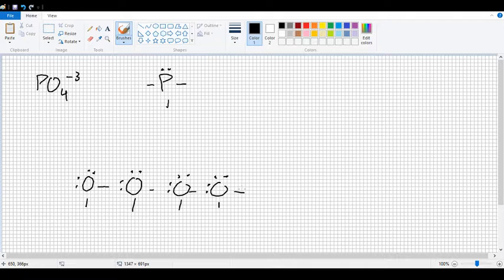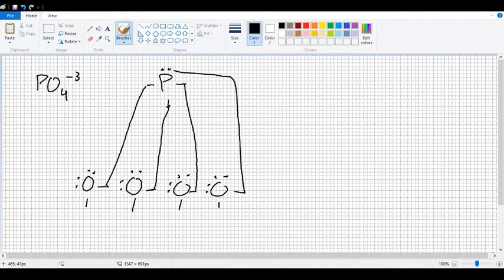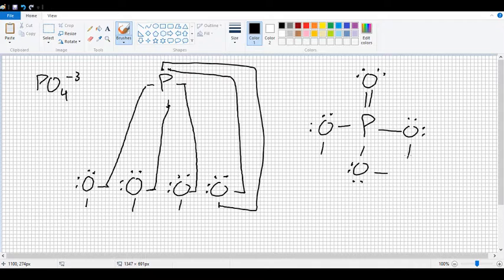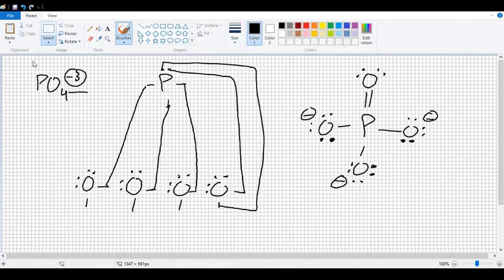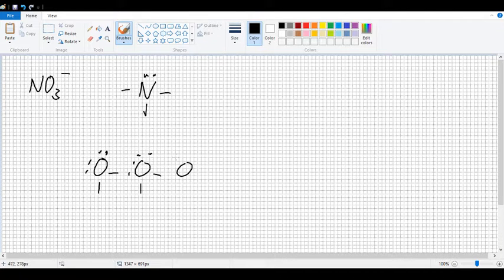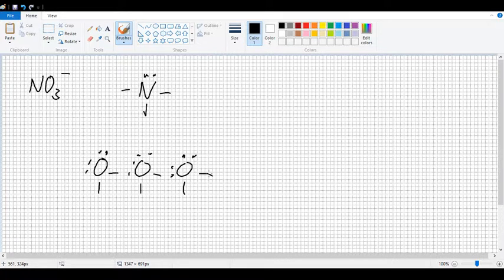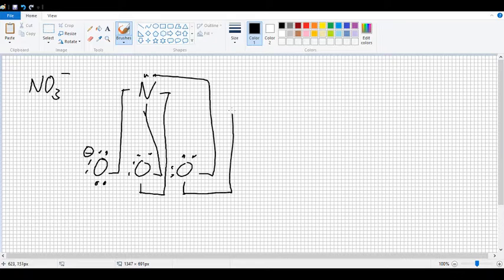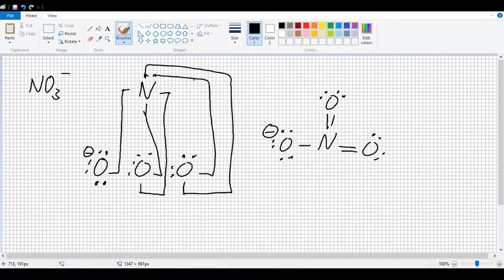Drawing Polyatomic Ions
Figuring out where the covalent bonds and extra electrons are in polyatomic ions.